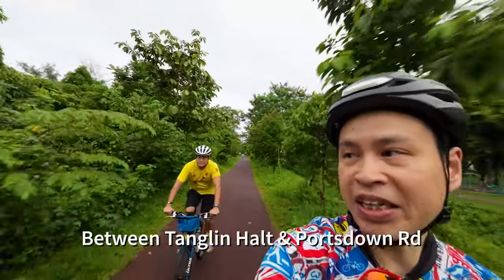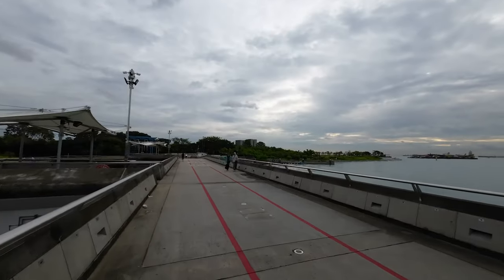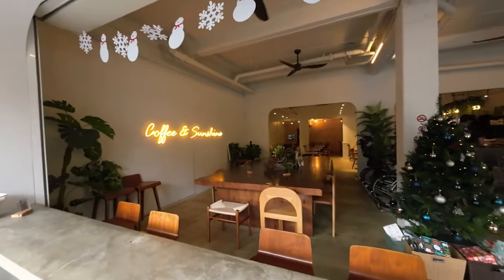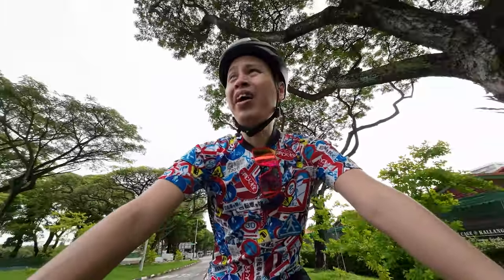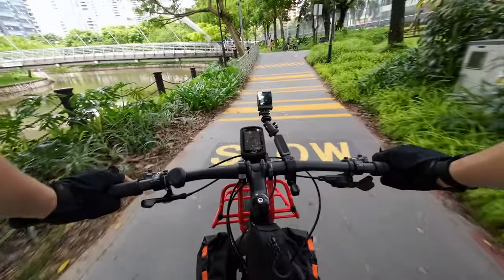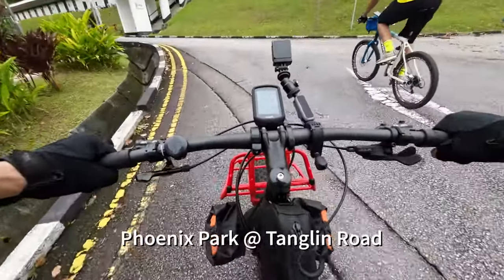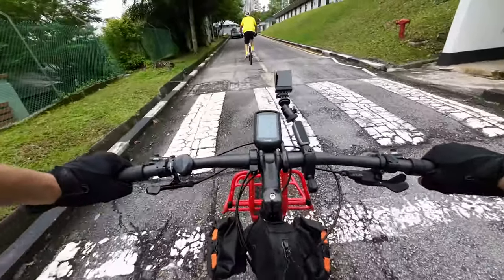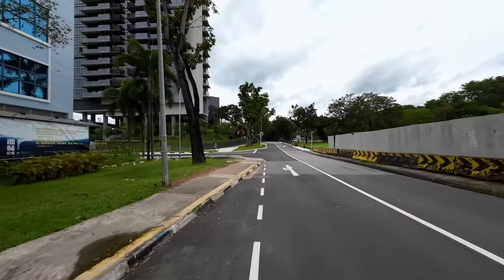Chill Ride to Little Rogue Coffee (19 Dec 2021)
Heard of Little Rogue Coffee? We did as we heard they are bike-friendly, and serve a good morning grub. Watch our Sunday morning ride to explore Tanjong Katong, via Green Corridor, Marina Barrage, East Coast Park. As a bonus, we also visited Bread, Beer & Brez'n at Phoenix Park, opposite the popular Flourish Bakehouse!